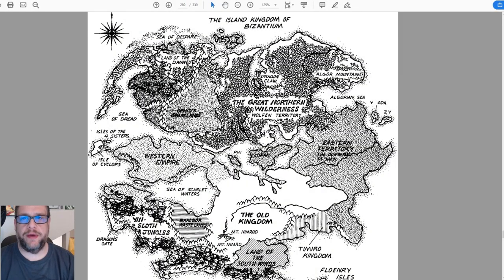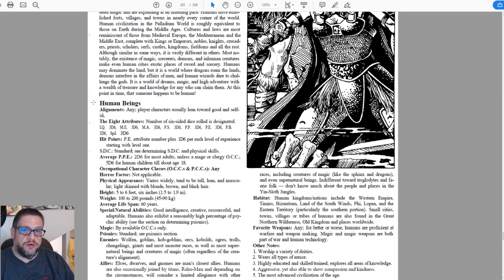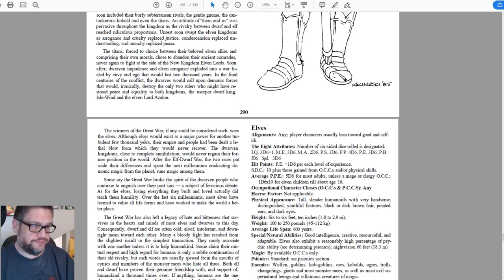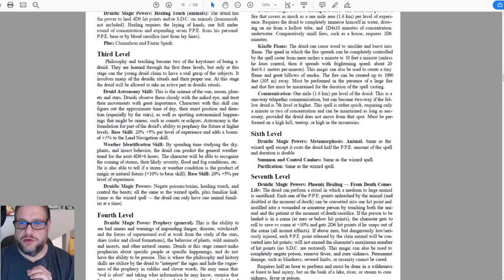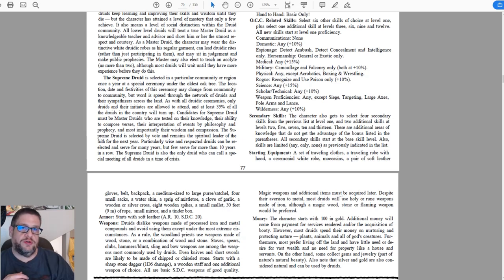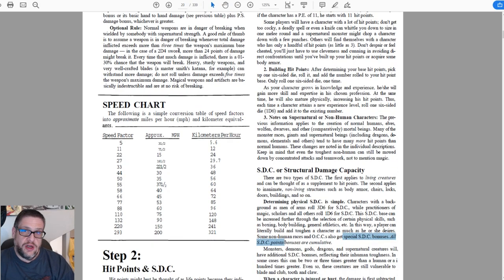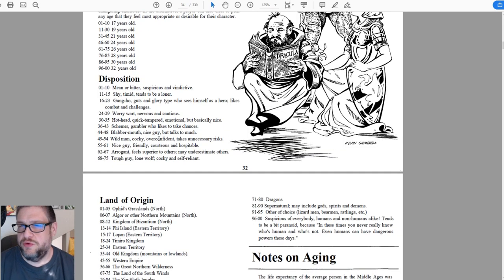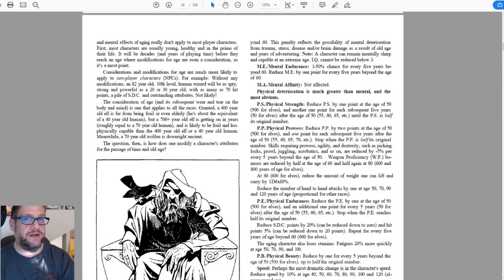Palladium Role-Playing Game (2e Fantasy) Character Creation steps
As requested by viewer Michael C. Here is a quick cheat sheet for creating characters in Fantasy 2e. As always, these are my opinions and maybe you and your group do things differently folks, so always check with your GM first as he may have a house ruled document for character creation.

◘ Step 0 Concepts: Determine the class/race you'd like to be after glancing over the book.

◘ Step 1 Determine Race: Flip to page 288, ask the GM what races are okay you never know if he is restricting some? Take the time to write down all the modifiers involved with your race and specials abilities.

◘ Step 2 Roll attributes: This can vary from GM to GM so ask, but by the book look at the race and see what to roll, roll them in order of the attribute as its listed. Humans get the ability to roll an additional 1d6 if any of his attributes are 16, 17 or 18. Non-humans only get an exceptional roll if they are rolling a 2d6, if they happen to get a 12, they may roll an additional d6, adding it to the total. P16 for bonus chart to see what you need to add. Keep this on a scrap paper, you maybe modifying them.

◘ Step 3 Determine Psionics (optional): Flip to page 20/21, and roll percentile dice, see if you get psionic abilities. You are allowed to skip this step, or ask your GM if this step is being skipped.

◘ Step 4 Choose your OCC: p 73 for Clergy, P94 for Men of Arms, p96 for Optional OCCs, P245 for Practitioners of Magic, p161 for Psychics. Again, ask your GM if there is any restrictions. Also check your OCC if it has additional requirements, if you don't meet the requirements, don't fret you may pick up a skill or something that will boost up your attributes to get to that requirement or ask your GM if it can be waived. P83 for longbow

◘ Step 5 Determine skills: Start pick, looking and adding up your skills to further flesh out your character, starting at p47 with your hand to hand combat and into the skills list on page 49. Side note: coordinate with  your group/GM if there is going to be a common language. I know my former GM used to just allow everyone to speak a common tongue with a certain percentage for free, writing is a different story of course.

◘ Step 6 Bonuses and magical abilities: This is where you take all the little bonuses from whatever skills you picked add them to where ever they need to go.

◘ Step 7 SDC and HP: Add up your SDC/HP, back to 18. Hit points are Physical endurance (PE) + 1d6. remember this is for standard allowed races, anything supernatural or custom is listed in the actual race itself or see your GM if they want to change this up. SDC for men at arms is 3d6, everyone else gets a 1d6, remember to check to see if you get any bonuses to this because of a skill such as boxing or body building, then roll your 3d6 or 1d6.

◘ Step 8 Determine your alignment: Ask your GM if there is any restrictions, and then flip to page 23, pick away.

◘ Step 9 Money and equipment: Money is determined by your OCC, as well as your basic starting equipment.

◘ Step 10 Background and info: This step is completely optional, ask your GM, p32 shows things like birth order, weight, height, disposition, age, land of origin, social background and hostilities..etc. You can use some of them, all of them or none of them, up to you and the GM.

Thank you for checking out my channel. My focus is to make videos that are entertaining, show folks more about the game and have clean commentary. I have various play series going on depending on the day of the week.